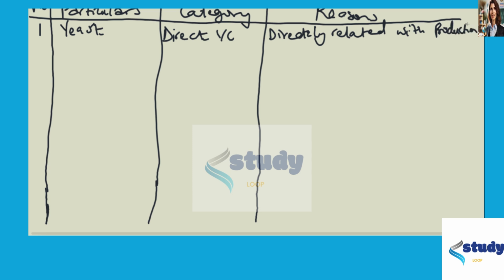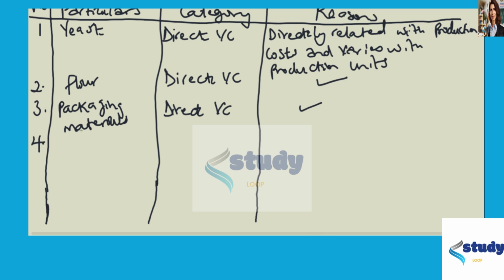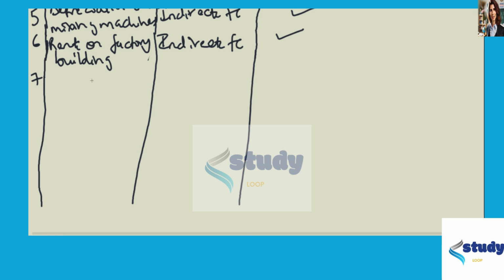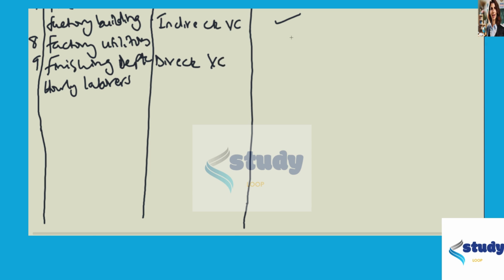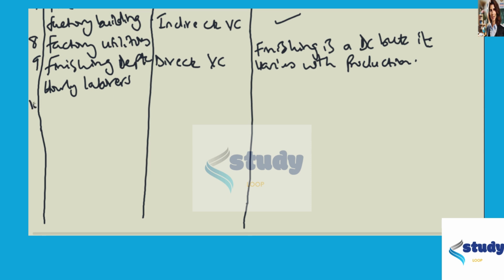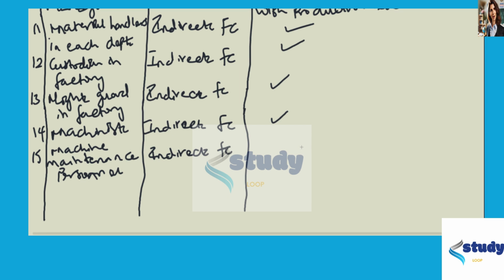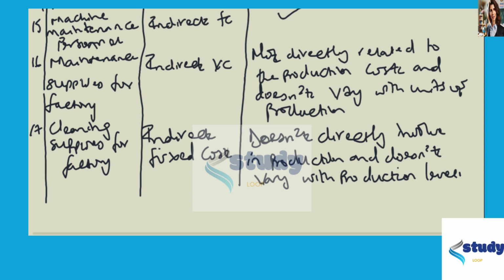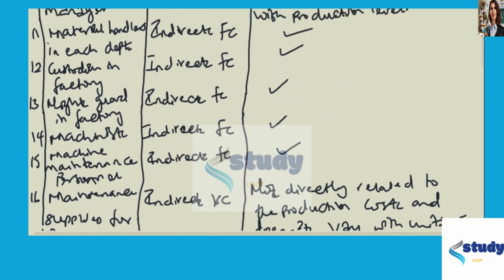[Account] Forber Bakery makes baked goods for grocery stores and has three divisions: bread, cake, a